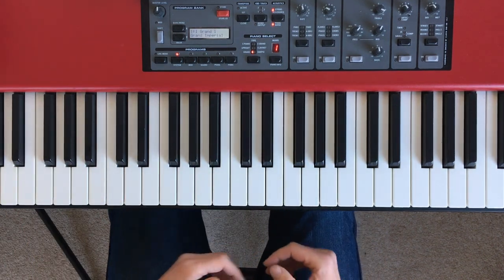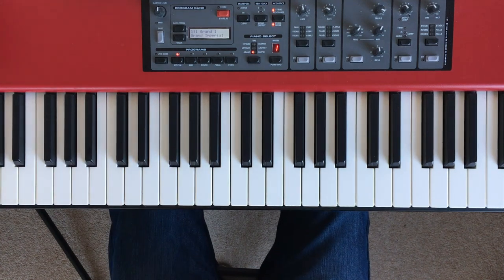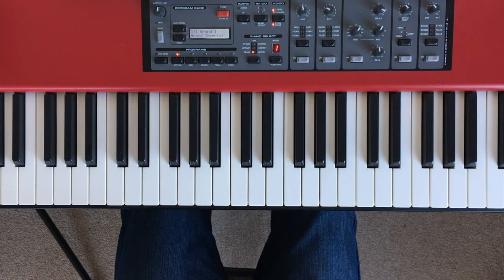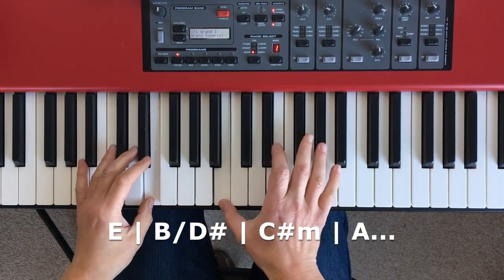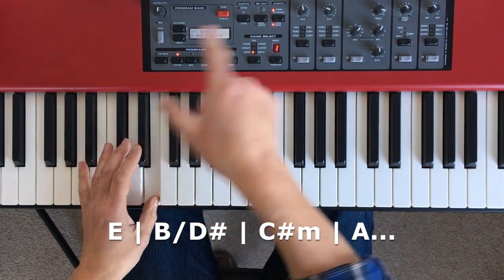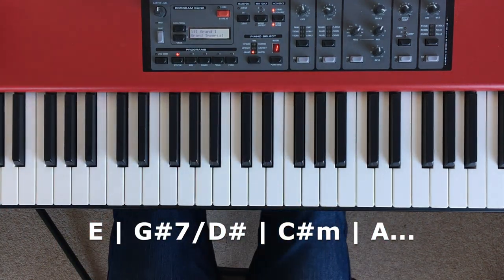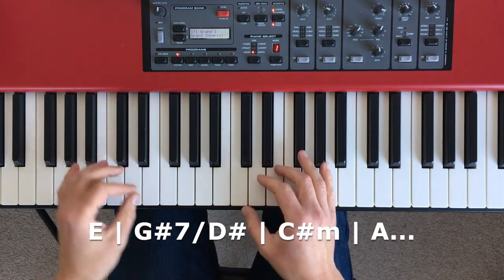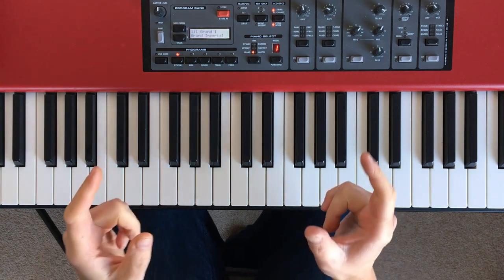How to use broken chords to create a cool, complex pop piano sequence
In this piano tutorial I take a short section from one of the pieces of music in my new book, Seven Studies in Pop Piano, and explore how I developed it from a basic chord progression to a fully-developed sequence.

The basic technique I describe here involves taking a fairly straightforward chord progression and breaking up the chords to create a rhythmic pattern in the right hand. The pattern can be varied, both rhythmically and by bringing in notes from outside the chord to create interest. The sustain pedal provides flow, and there's lots of scope for very expressive playing.

The left hand - which people who are learning how to improvise and use chords on the piano often fret about - is very simple, consisting of just single notes for the first half of the sequence, and then not getting much more complicated after that.

You should be able to take many chord progressions, whether you've invented them yourself or borrowed them from favourite songs - and use this technique to create cool and interesting sounds on the piano